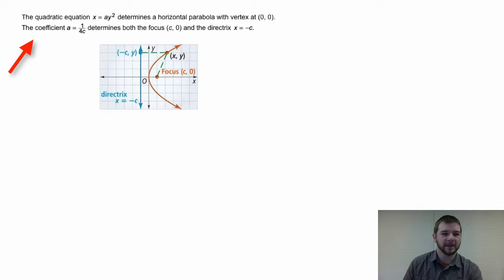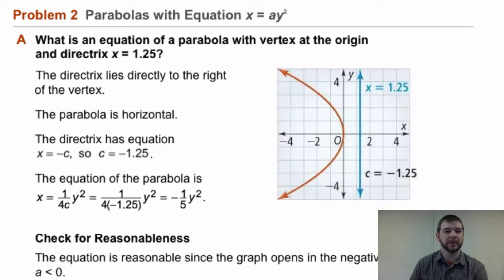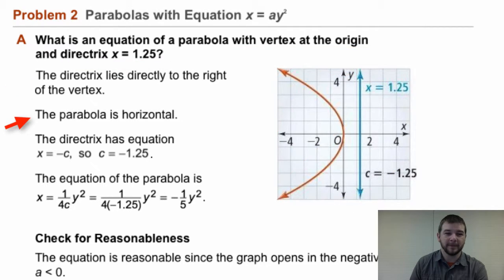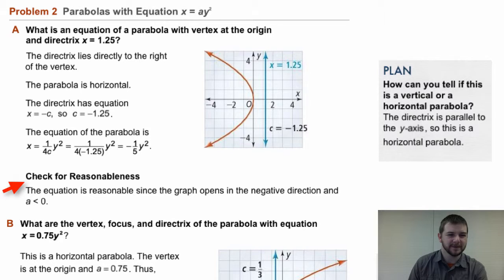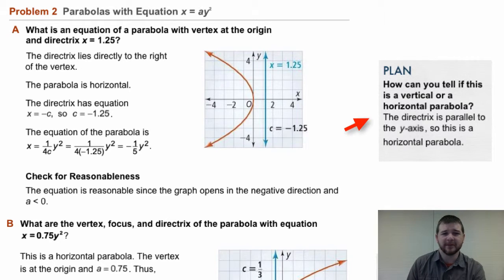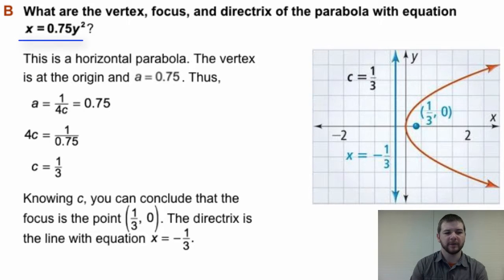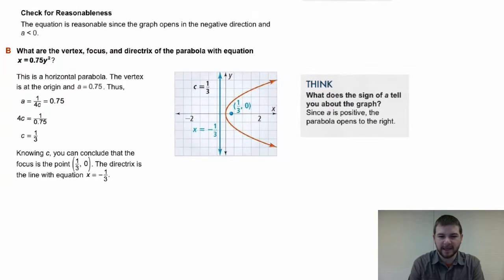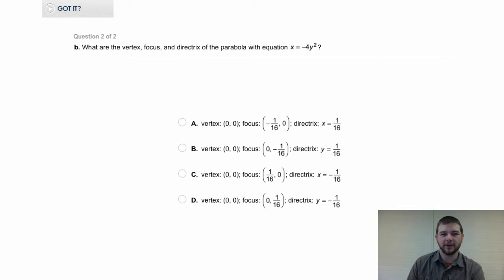Algebra 2 10-2 Example Problem 2